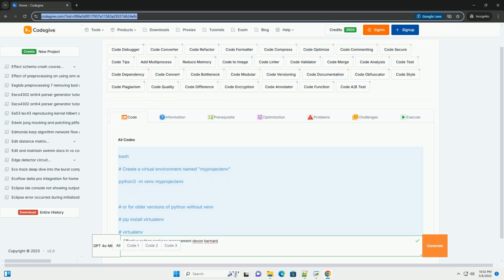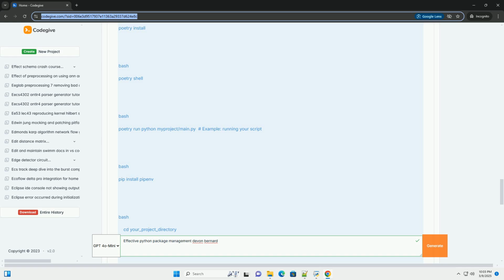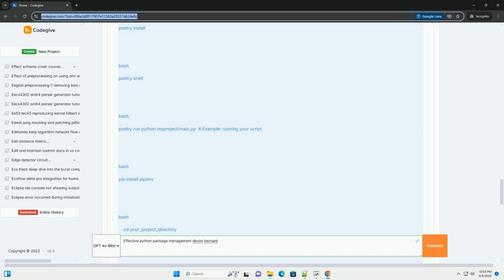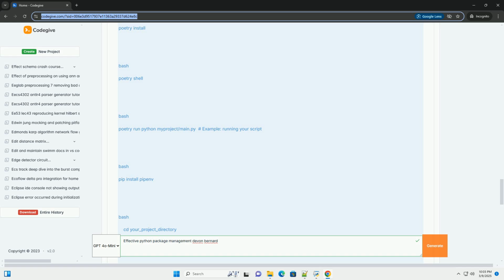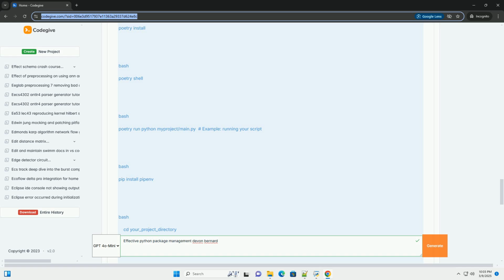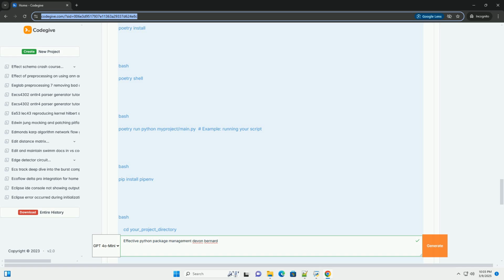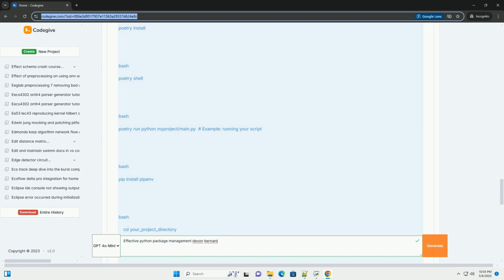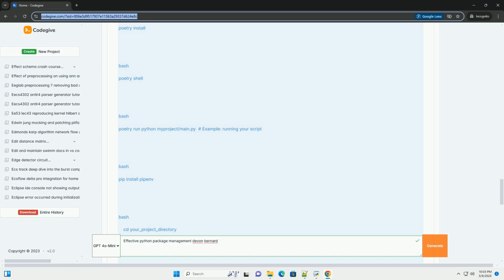Effective python package management devon bernard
okay, let's dive deep into effective python package management, inspired by best practices and drawing upon devon bernard's work where applicable (though not necessarily directly attributable, as package management is a broad field).  this tutorial will be comprehensive, covering various tools, concepts, and practical examples.

**i. introduction: why is package management important?**

python's strength lies in its vast ecosystem of libraries and packages.  proper package management is *crucial* for:

*   **reproducibility:** ensuring your code runs the same way on different machines (development, testing, production).
*   **dependency management:**  tracking what libraries your project relies on and their versions.
*   **isolation:** preventing conflicts between different projects that might use different versions of the same library.
*   **collaboration:** making it easier for others to contribute to your project or use it.
*   **security:**  being aware of security vulnerabilities in your dependencies and updating them.

**ii. core concepts**

before we delve into specific tools, let's clarify some key concepts:

*   **packages:**  reusable collections of modules (python files).  think of them as self-contained units of functionality. examples include `numpy`, `requests`, `pandas`.
*   **dependencies:**  the packages that your project *needs* to function correctly.  a project can have direct dependencies (those you explicitly install) and transitive dependencies (the dependencies of your direct dependencies).
*   **virtual environments:** isolated python environments that allow you to install packages specific to a project without interfering with other projects or the system-wide python installation.  this is the cornerstone of good package management.
*   **dependency specification:**  the process of clearly defining which versions of your dependencies are required or compatible with your project.
*   **package index:** a repository where packages are stored a ...

Effective Python package management
 Devon Bernard
 Python package management
 dependency management
 virtual environments
 package installation
 pip usage
 requirements management
 Python development
 package lifecycle
 best practices
 version control
 Python ecosystem
 automation tools
 package distribution